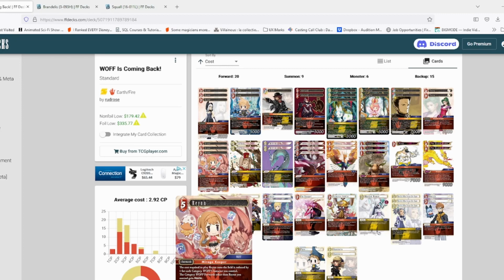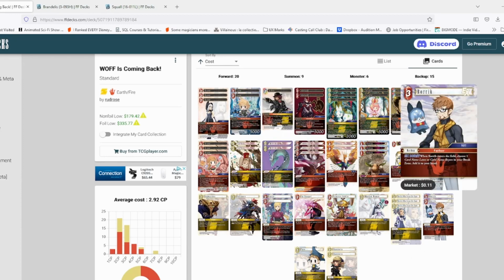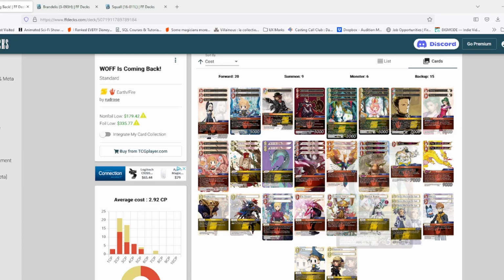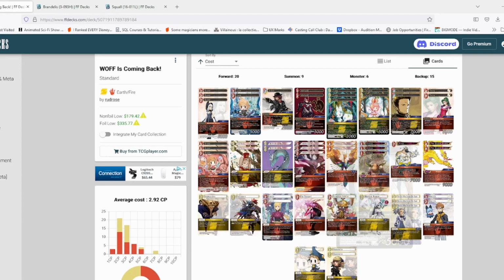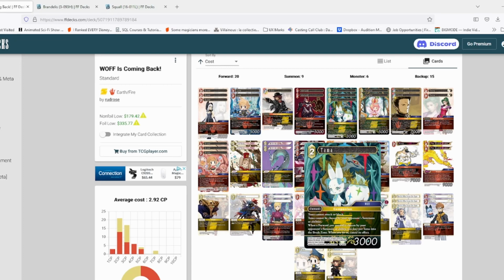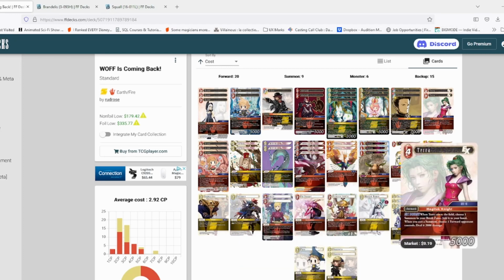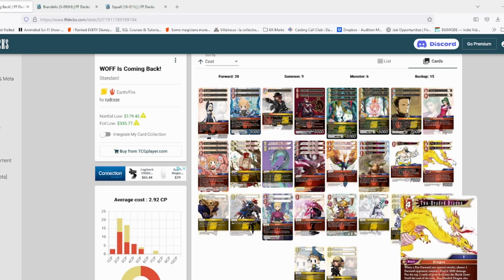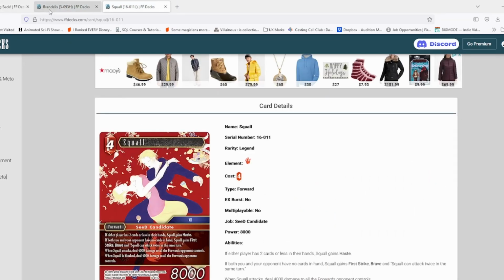Final Fantasy TCG: Opus 18 World of Final Fantasy Deck Tech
You can find more FF content included in some of these videos on the wonderful